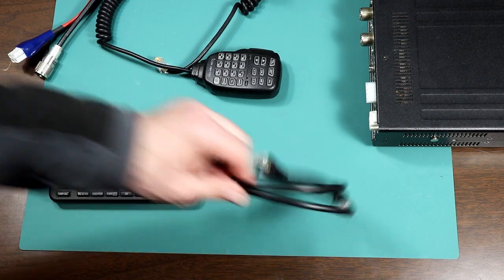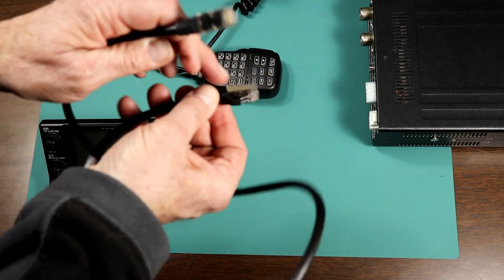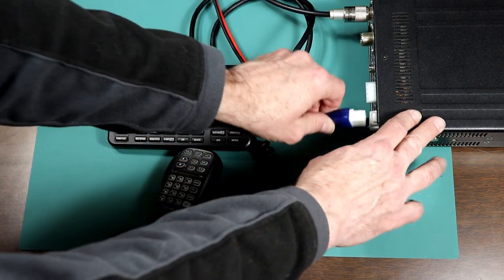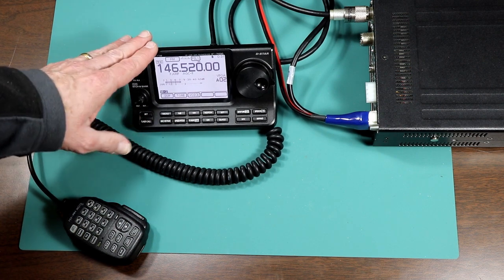IC-7100 from A to Z #2 Setup-Resetting-Programming a 2 Meter Repeater Frequency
NOTICE:  In July 2021 the channel name changed from HamCuredSmoke
To Ham Radio A2Z.  All of the earlier videos (like this one) are still available.

This time we will go through the initial connections to setup the radio.  Then we'll reset the radio to factory defaults and finally we'll program a 2 meter repeater frequency and save that to memory.
Before we start all that, we'll take a quick look at the connector similarities with the IC-7300.

The Advanced Instruction Manual references for this video are:
Connectors and setup: 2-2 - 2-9
All Reset: 17-10
Selecting Bands:  3-6
Setting the tuning step size: 3-9
Auto Repeater Offset: 17-20
Tone & Tone Squelch:  4-22, 4-26
Memory operation:  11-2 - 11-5, 11-10